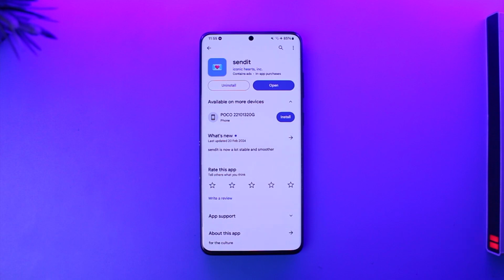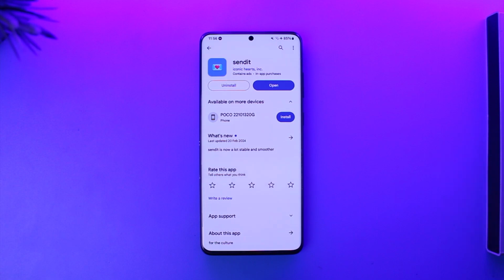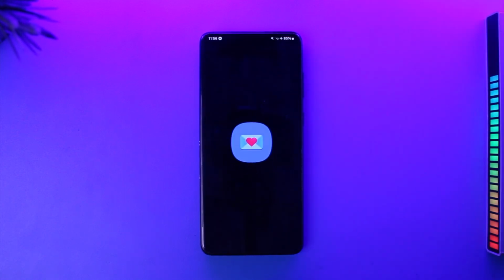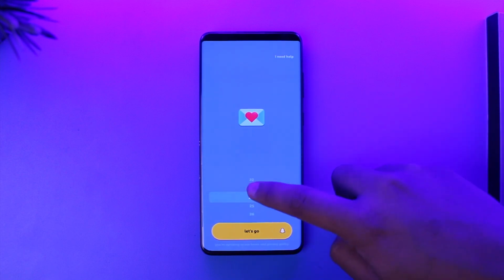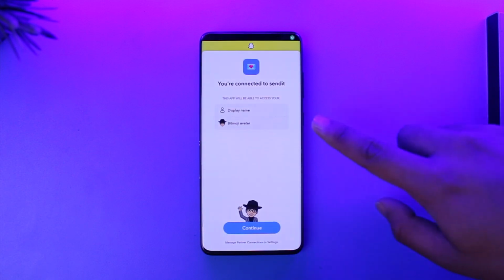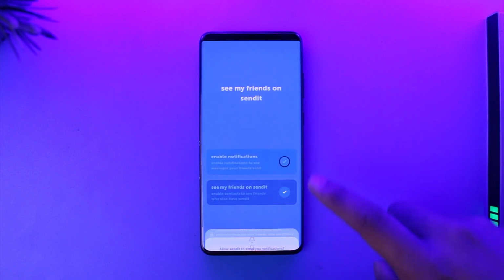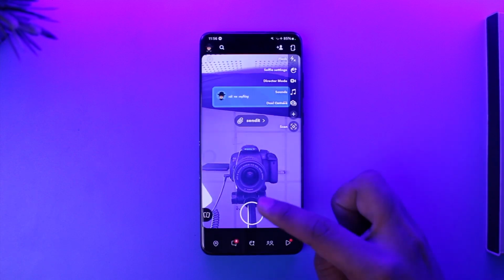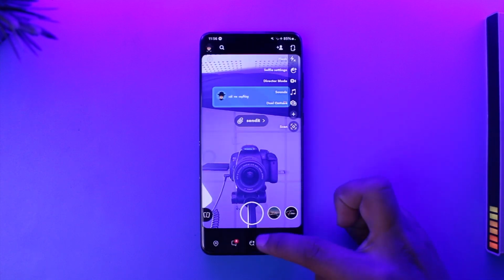How To Do A Sendit In Snapchat !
In this tutorial video, I am simply going to show you how you can do a Sendit on Snapchat.

~Chapters:
0:00 Introduction
0:12 General Info
0:25 Do a Sendit In Snapchat
0:57 Conclusion